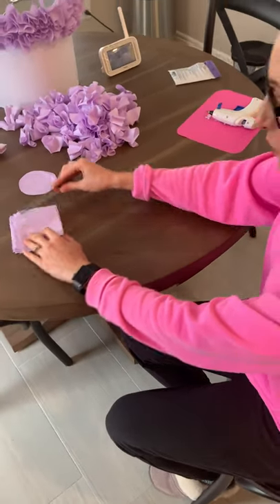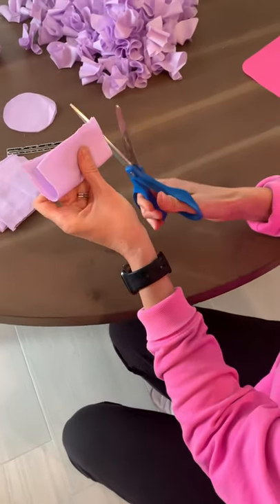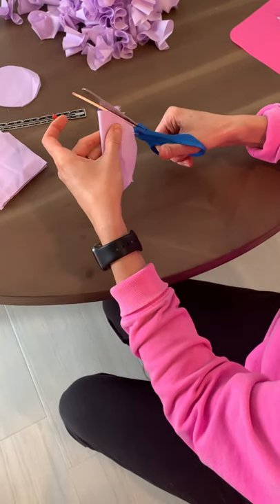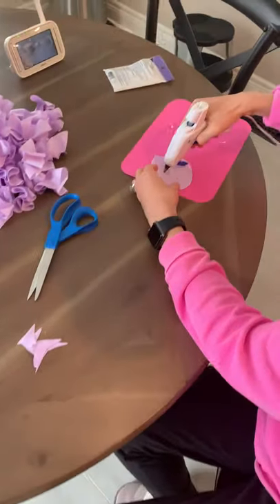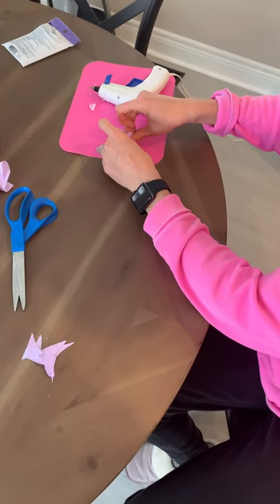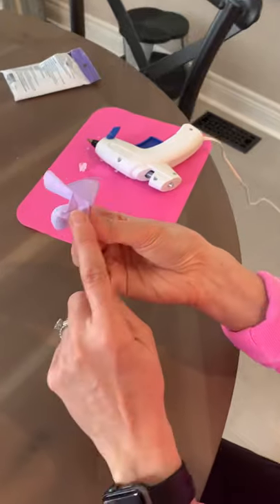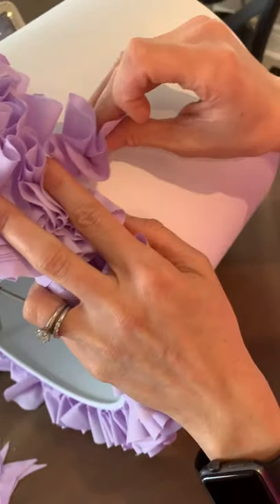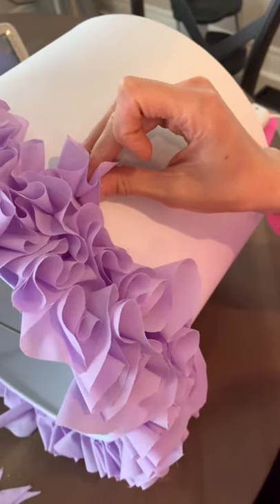DIY flower petal lampshade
Flower petal lampshade